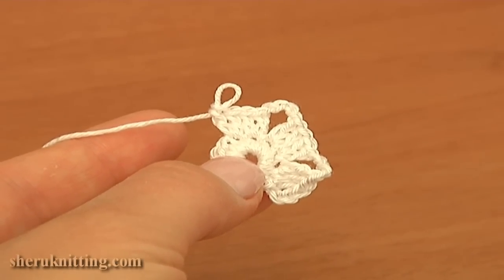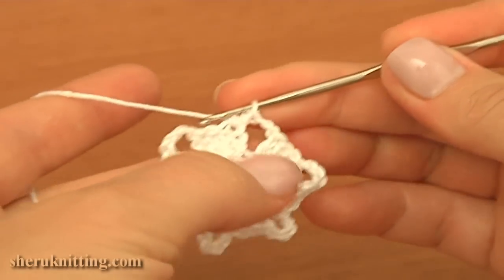Crochet Easy Flower - 10 minutes!!! Tutorial 2 Part 1 of 2 Small Round Motif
In this crochet motif tutorial you can find crochet floral motif, small round motif, crochet floral motifs, free crochet floral motifs, free crochet flower motifs, thread crochet flower motifs.  In this tutorial I will show you small floral motif and join such motifs together. Crochet Tutorial has 2 parts. In part 1 I will show you how to crochet  floral motif.